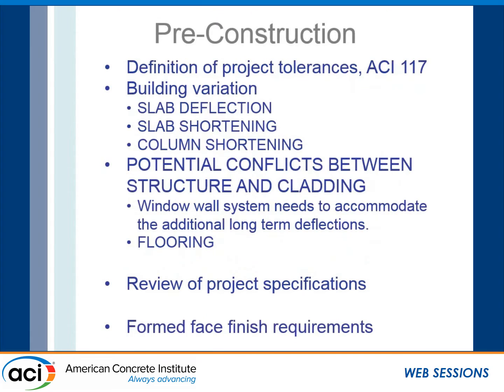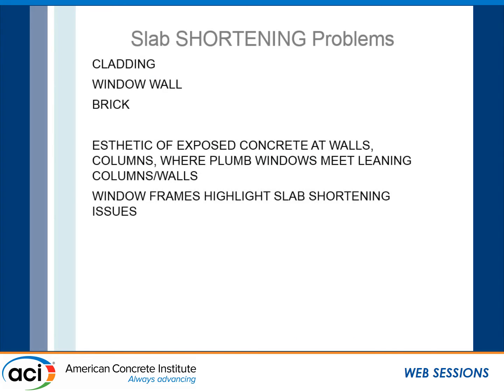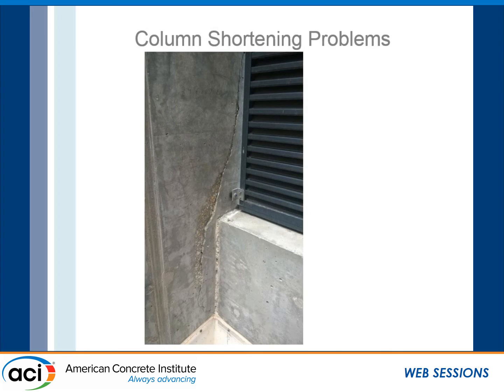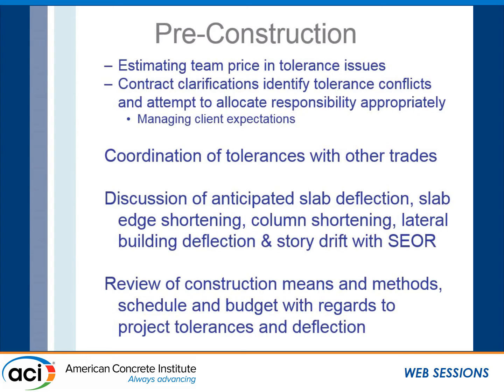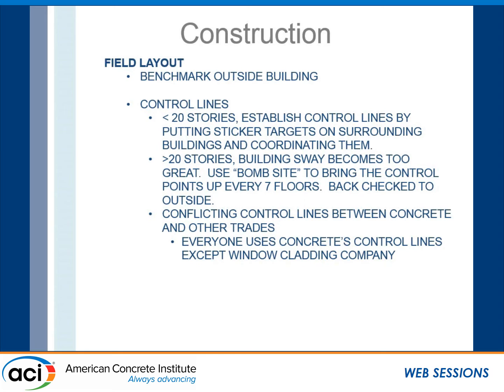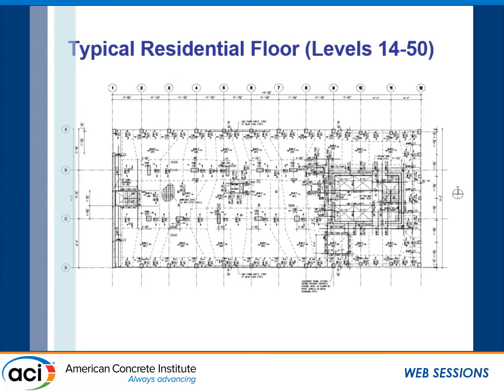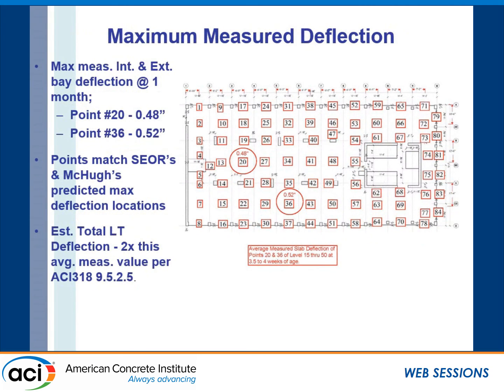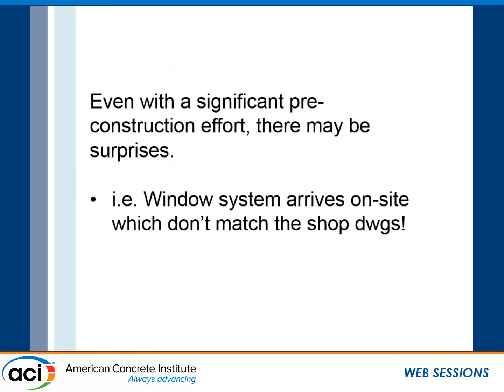Planning for the Control of Construction Tolerances and Deflections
Presented by Eamonn F. Connolly, Structural Engineer, James McHugh Construction Co, Chicago, IL

2015 ACI Fall Convention, Denver, CO